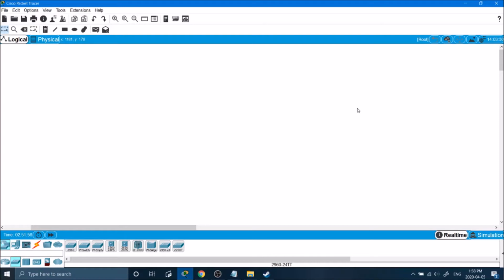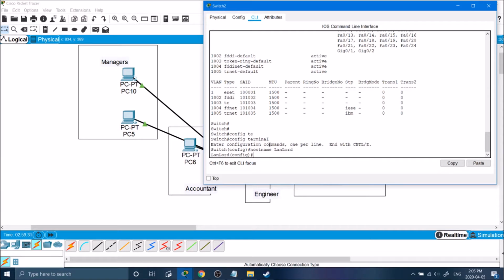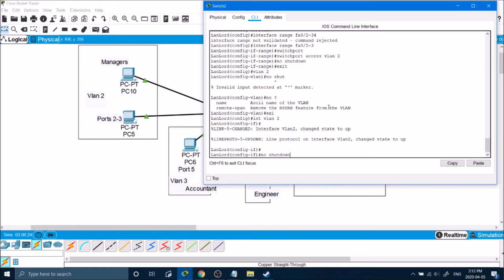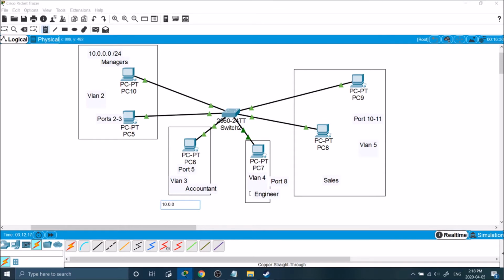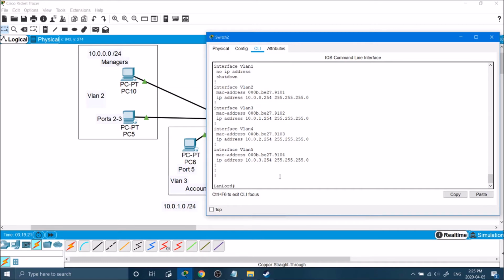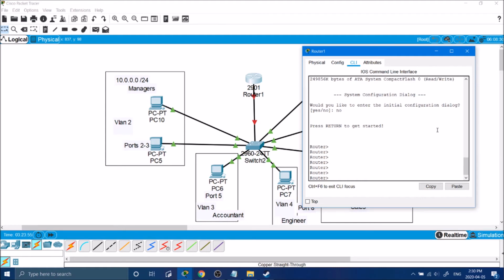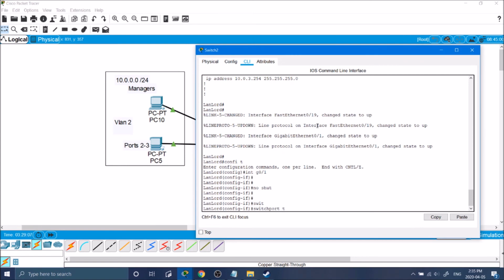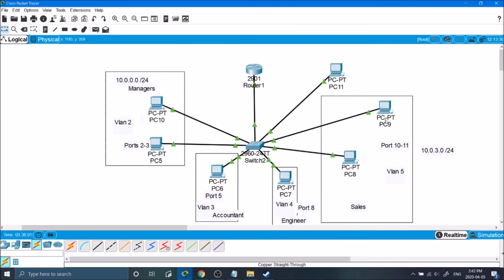Basic VLANs Configuration - How to Configure VLANs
What is a VLAN ? And how do you configure one?